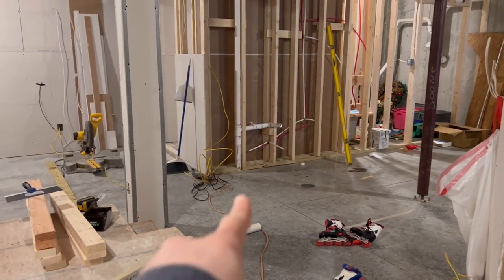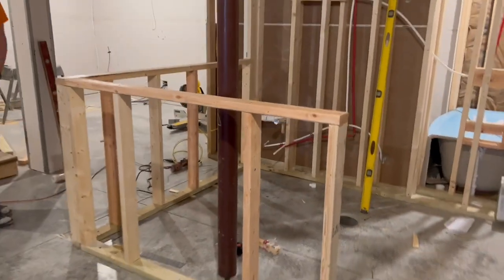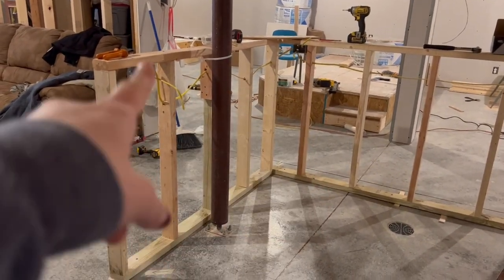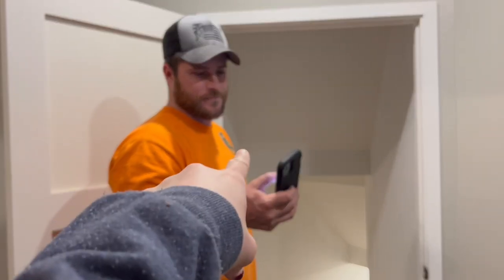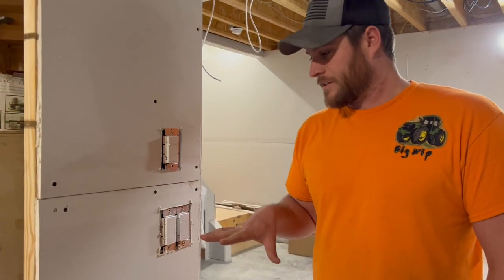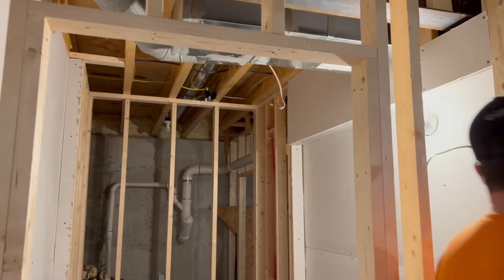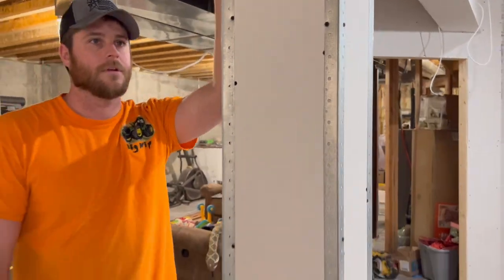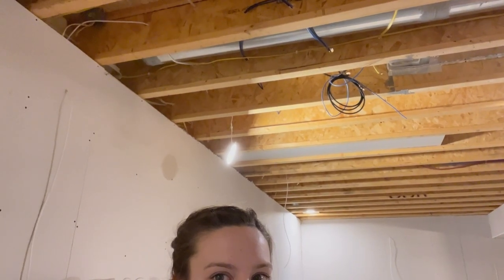Finishing Basement #10: DIY Movie Theater Lights Controlled By Your Phone & Building the Bar!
In this Collins Country video we start the bar and kitchen area in our farmhouse basement remodel. The bar base was easy to build and only took about 30 minutes. We also linked all of the lights in the basement to our phone. All of the lights can now be turned on, off and dimmed with our phones. .It is very convenient and easy to do! Below is the link to the lights among other things we used...

THE LIGHTS WE USED:

HDMI Cable 3ft

3D Glasses

Projector Mount

3 way Smart dimmer

Epson Projector 5050UB 4K

RGBIC LED Strip lights

Smart Dimmers with Smart Hub

Ceiling Lights

Projector Screen

Coax Digital Converter

Coax cable

Cat6 Ethernet Cable 100 ft

Ethernet Network Switch

Sony 7.2 Receiver

2 Klipsch In Ceiling Speakers

4k HDMI 40 FT

Audio Speaker Wire

Subwoofer Cables

Sony UHD 4K player

Apple TV 4k

Klipsch Subwoofer